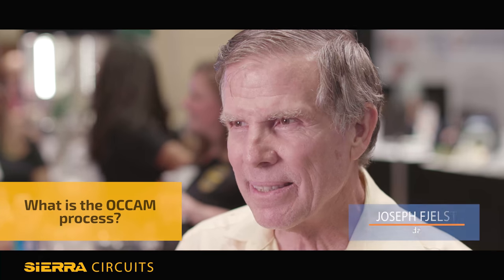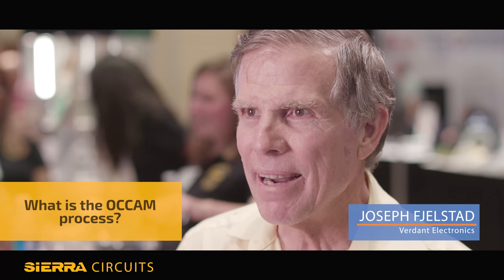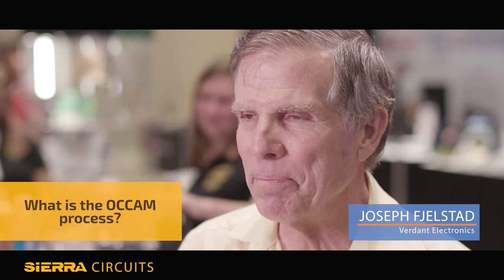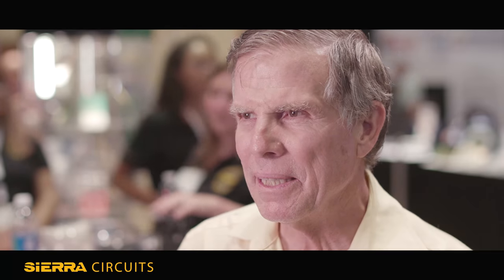PCB West 2017: Joe Fjelstad | Sierra Circuits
PCB West is a great opportunity to hear about all the upcoming trends in the industry. Joe Fjelstad, Founder of Verdant Electronics, stopped by Sierra’s booth to explain the OCCAM process, a solder-free, Restriction of Hazardous Substances Directive (RoHS)-compliant method for use in the manufacturing of electronic circuit boards developed by his company. Listen to his interview to learn more.